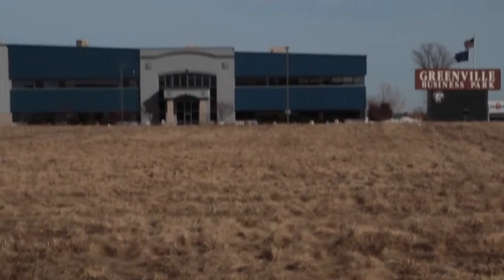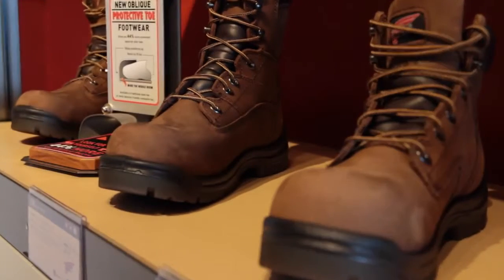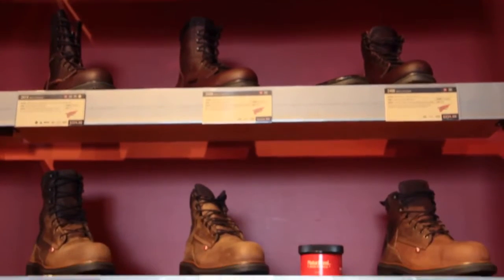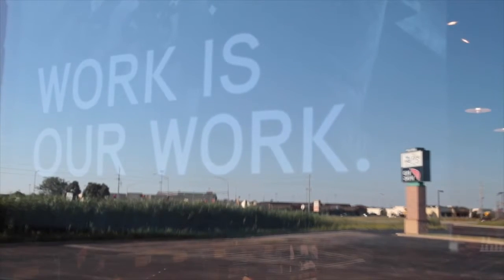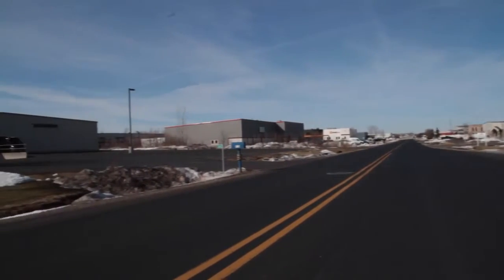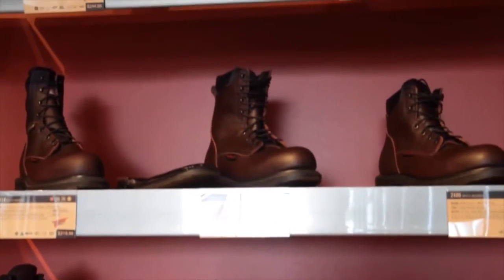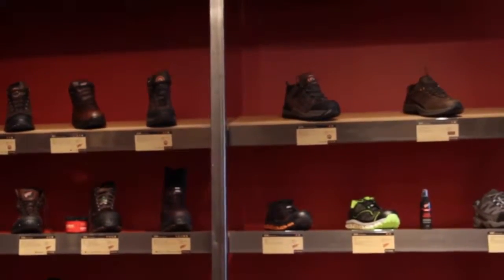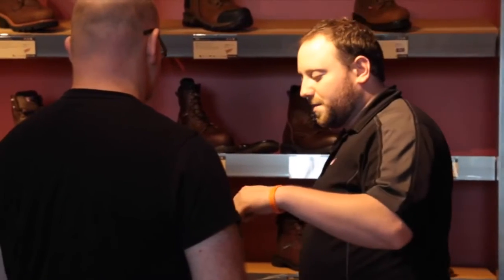Red Wing Shoes of Appleton- Industrial Boot Program